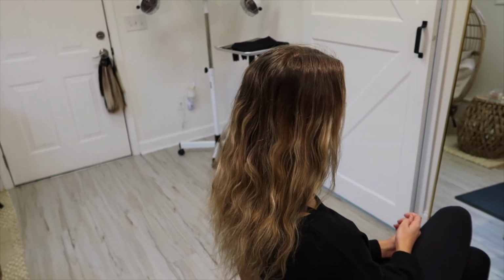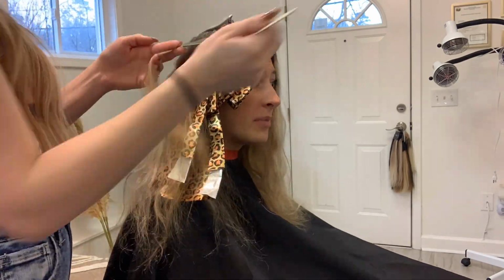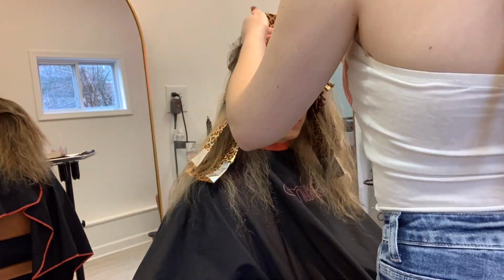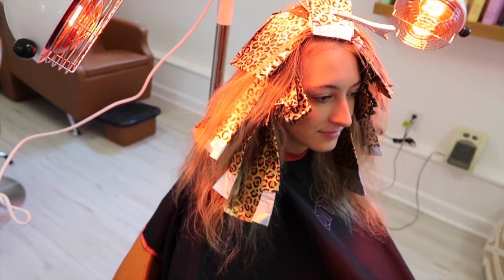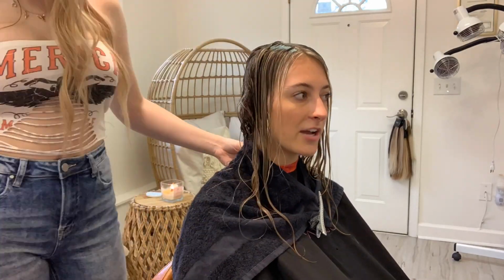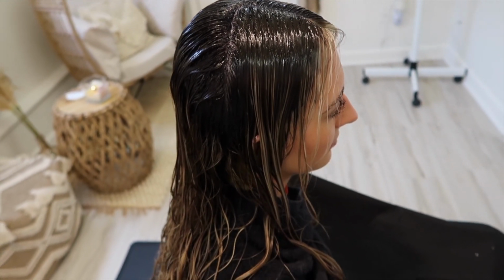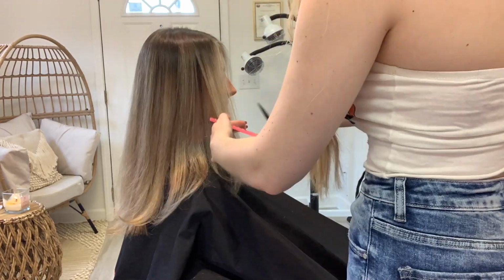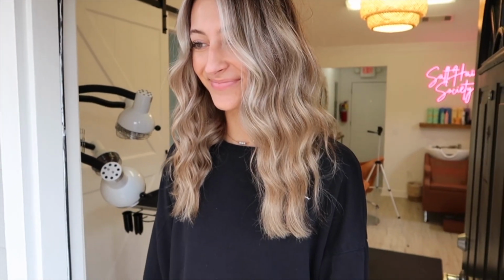The Perfect Bronde Hair Color Tutorial | Bright Blended Money Pieces | Lived In Hair Color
ABOUT ME

Hi! I'm Katelyn and I'm a licensed hairstylist / master cosmetologist from Georgia! I specialize in lived in blondes and creating luxury beach inspired hair color. This is a hair tutorial on how I created this perfect bronde lived in hair color with bright blended money pieces. This video is for educational and entertainment purposes!

Personal Instagram: @kaykayblondee
Hair Instagram: @hairbykatelynmarie

CAMERA

TOOLS

Dyson Professional Supersonic Hair Dryer
Bio Ionic extra long 1" barrel curling iron
Amika Vault Color Lock Leave In Conditioner
Amika Glass Action Serum Oil

OUTFIT:
Crop Top: Windsor
Jeans: Nanamacs Boutique
Necklaces: Lane 201 Boutique

MUSIC